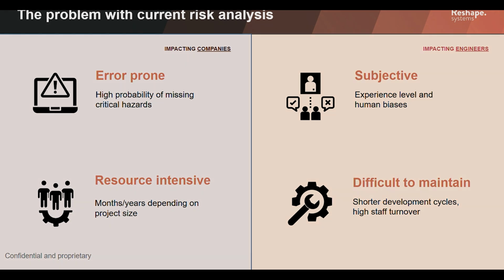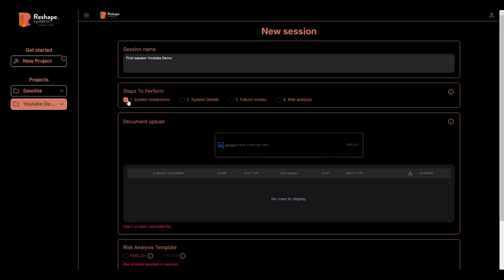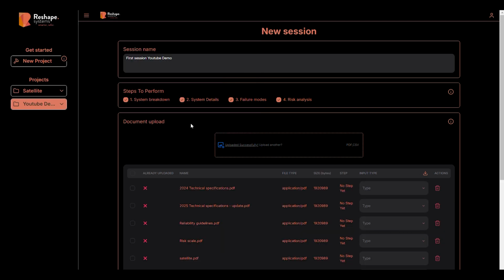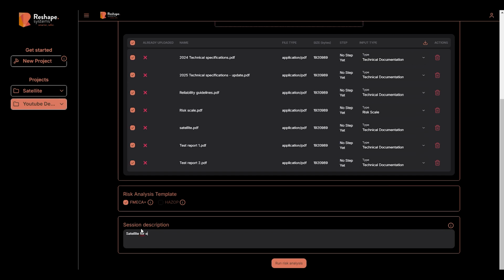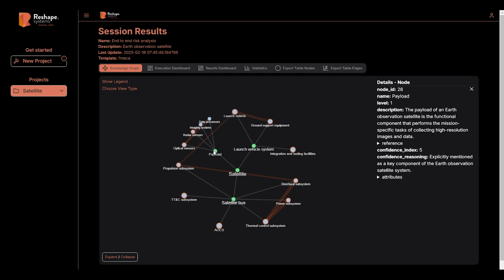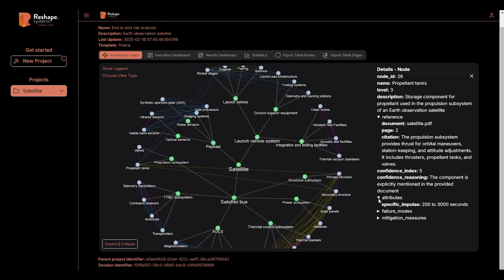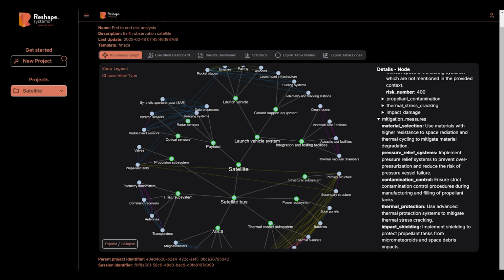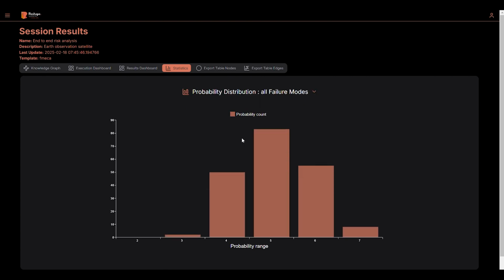Reshape - demo video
Reshape's cutting edge AI models for risk analysis.